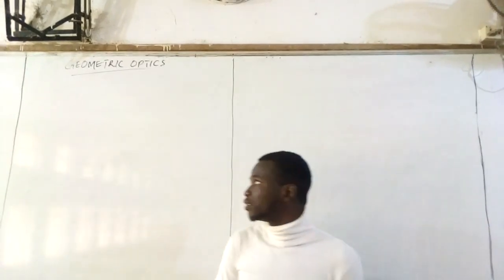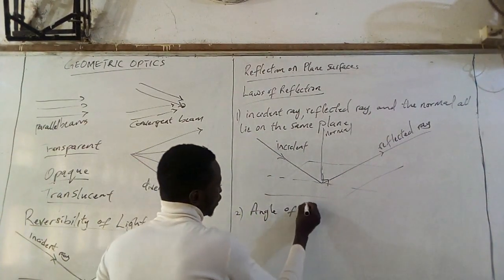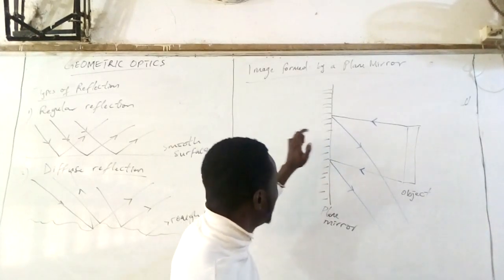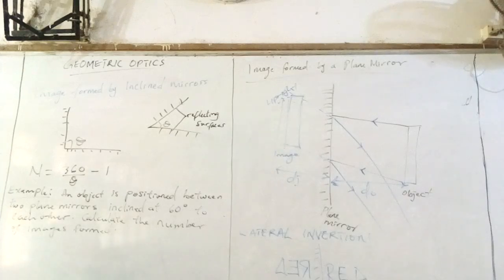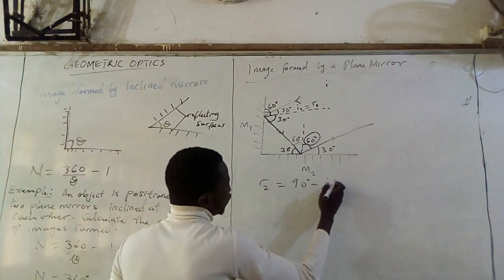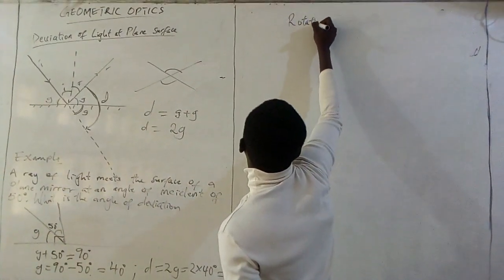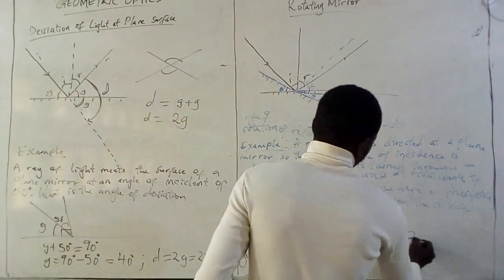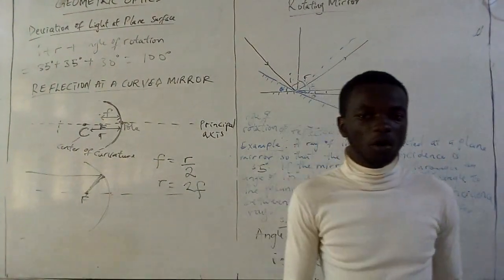GEOMETRIC OPTICS/Thin Lens Equation Converging and Dverging Lens Ray Diagram & Sign Conventions.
In this video I will introduce the concepts of light reflections and show you how to find the angle between the inbound and exit ray.

Also shows you how to use the thin lens equation / formula to calculate variables such as the image height and image distance in addition to the lateral magnification as well.  This video contains plenty of examples and practice problems for you to work on.